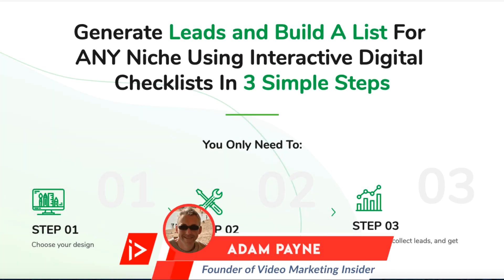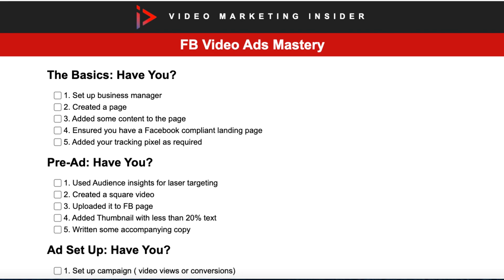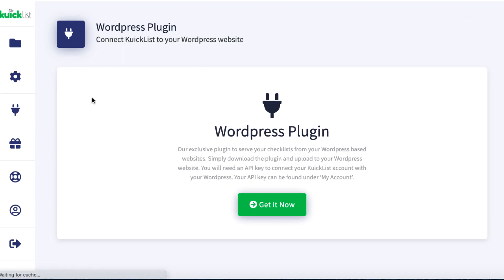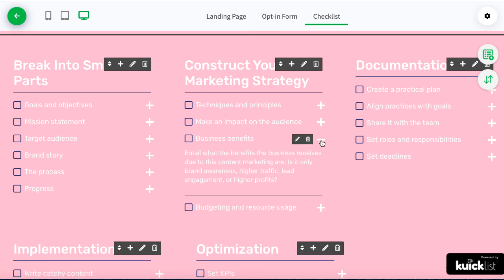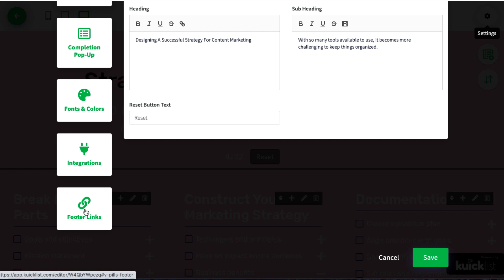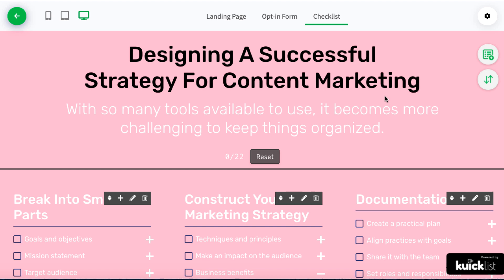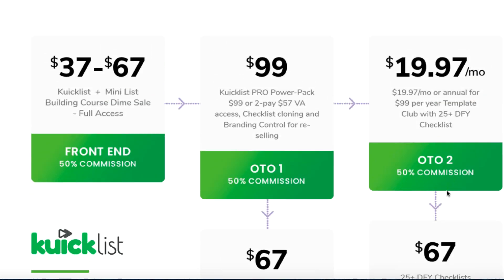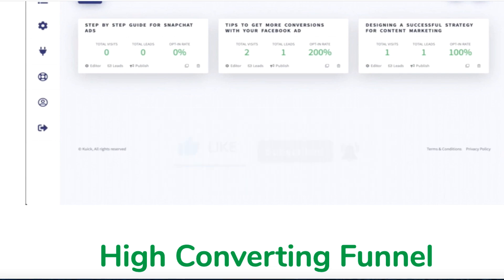Kuicklist Review V2 | How to Create Interactive Checklist for List Building★★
★★ Kuicklist Review V2. Full review / bonus

Kuicklist is a new product that helps you build interactive checklists that can be used as lead magnets.

It is easy to use and very powerful and I will be getting a copy for myself.

Kuicklist has 2 upgrades.